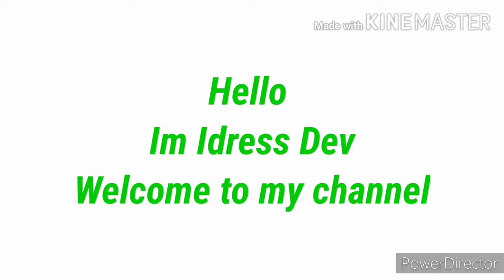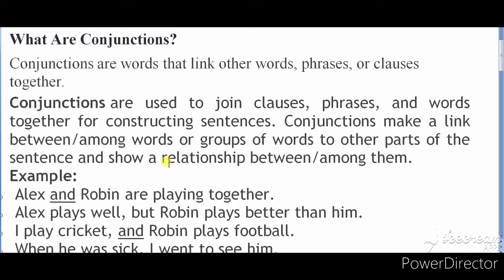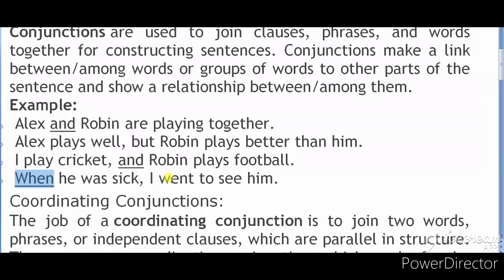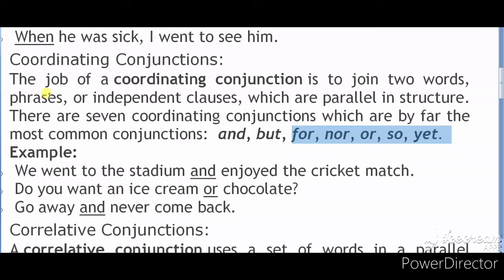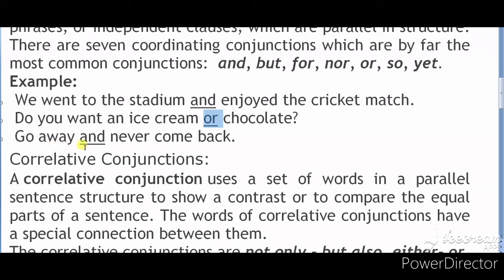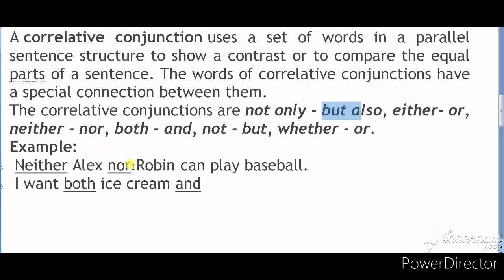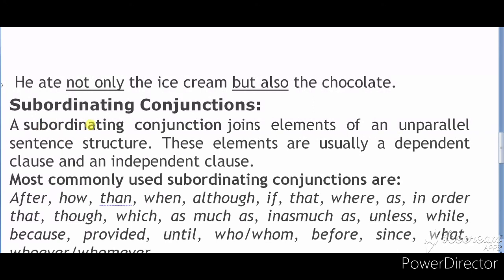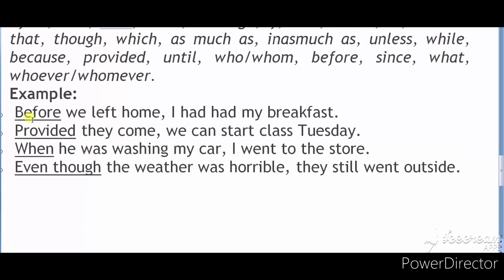What are Conjunctions